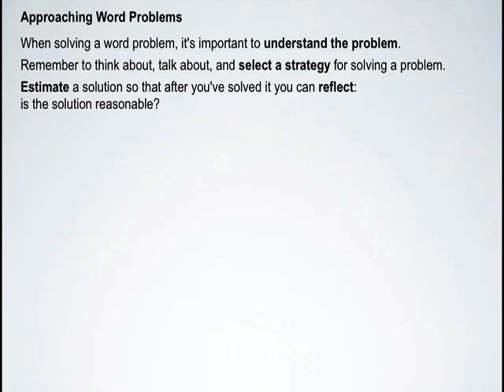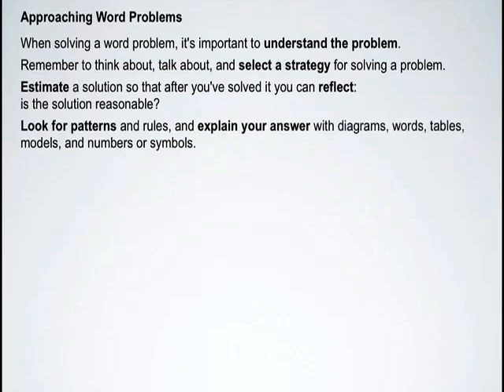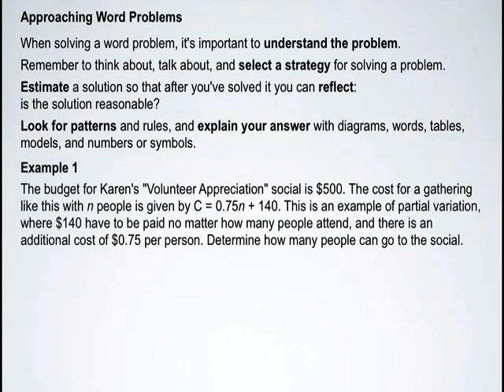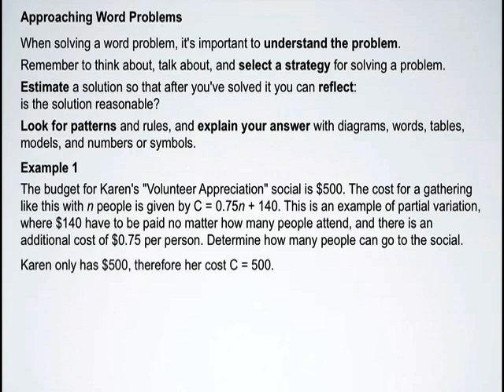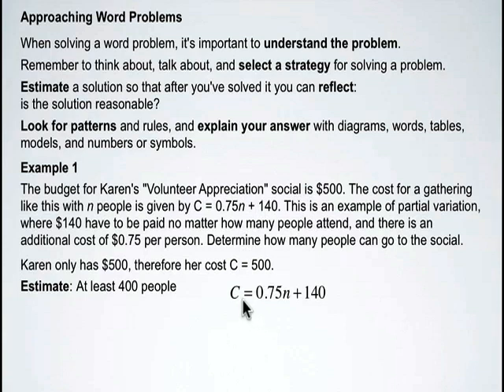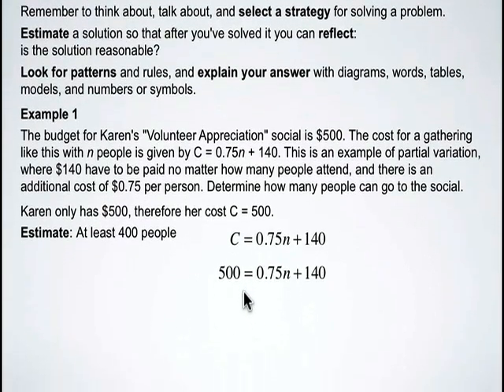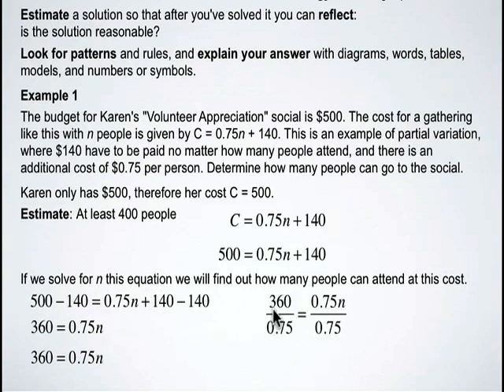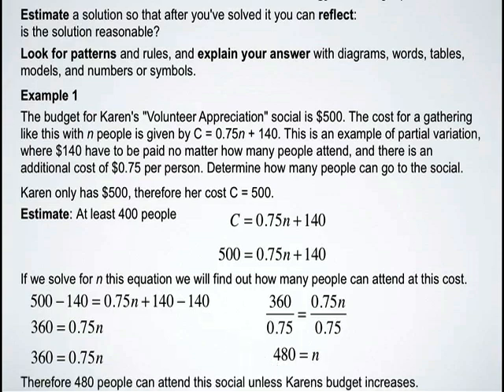Solving Polynomial Problems 1